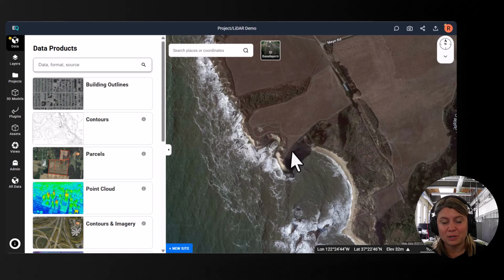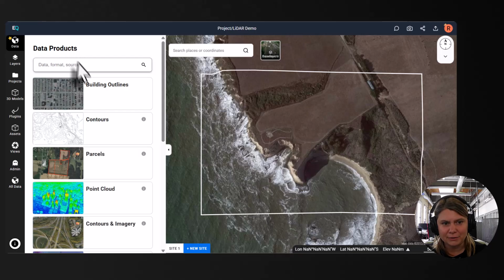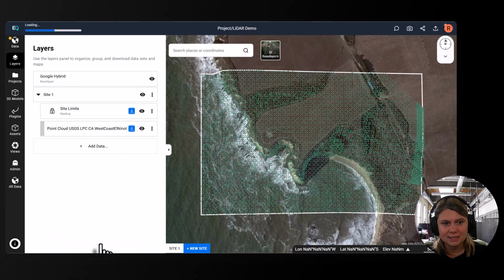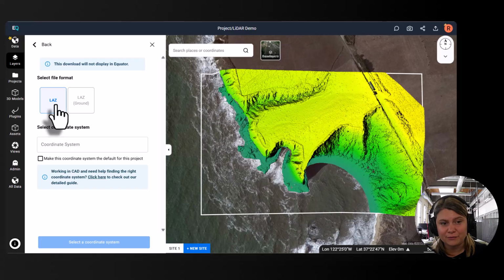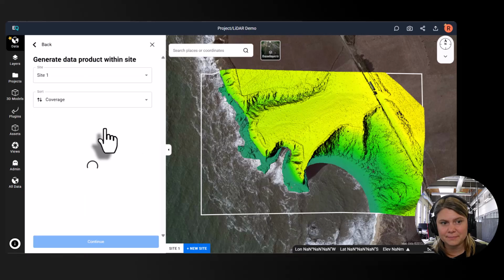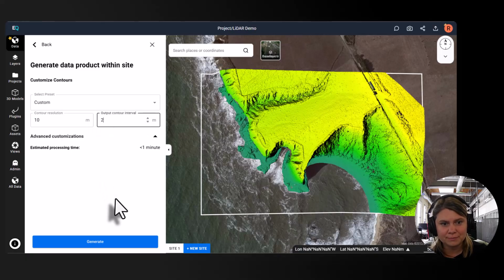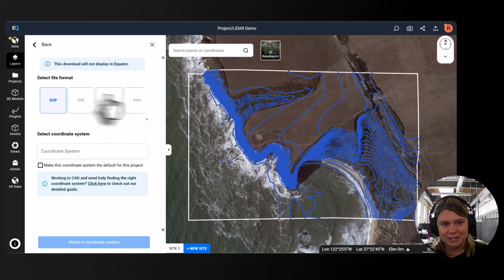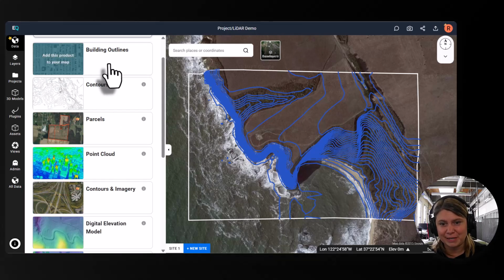How to Download LiDAR Data and Convert It to Contours (DWG for CAD)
In this tutorial you’ll learn how to locate trusted public LiDAR data sources and turn them into CAD-ready contour lines in DWG format. We walk through each step: finding and downloading free LiDAR/Elevation datasets, converting the data to contours, then exporting the result as a DWG file ready for use in CAD software such as AutoCAD or Civil 3D.

You will learn to:
1. Find reliable public LiDAR point cloud and elevation data in Equator
2. Process the elevation dataset and generate contour lines automatically (no scripting required).
3. Export contour lines as DWG format, ready to import into CAD workflows.

This workflow is ideal for civil engineers, surveyors, site designers and CAD technicians who need accurate topographic data without spending hours cleaning raw point clouds or writing custom code. Whether you’re working on land development, road design, stormwater modelling or general site preparation, this video shows how to streamline the process.

Tools & formats used:
- Software: Equator (direct platform link)
- Data formats: LAZ/LAZ (ground only), DEM, contours, DWG
- Output: Contour lines ready for CAD import

Who this is for:
- Civil/site engineers needing quick topographic contours for design.
- Survey/CAD technicians who want to save time with public elevation datasets.
- Anyone working with LiDAR, DEMs or contour generation in a CAD or GIS workflow.

Chapters (approximate)
0:00 – Intro & overview
0:14 – Set up your site
0:42 – Find public LiDAR data in Equator
1:26 – Load and view the point cloud
2:11 – Download point cloud data
2:55 – Convert LiDAR to contours
3:48 – Generate and check contours
4:14 – Export contours to DWG
5:03 – Explore other data products